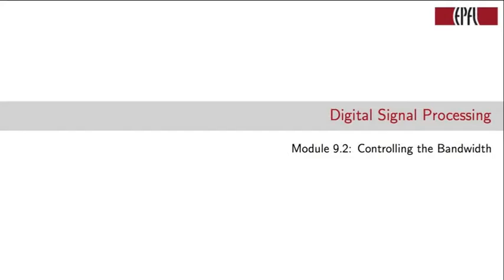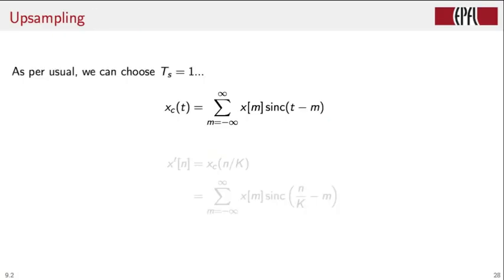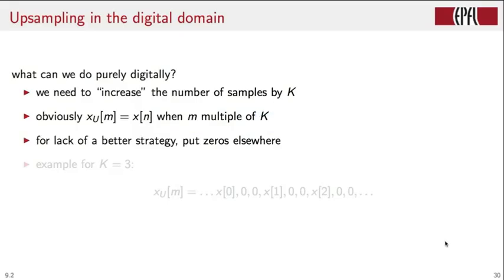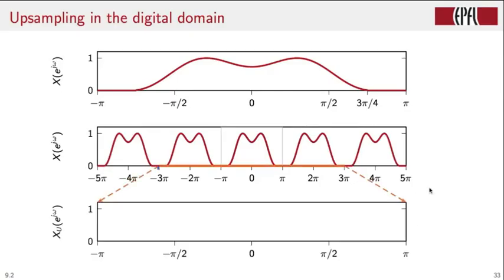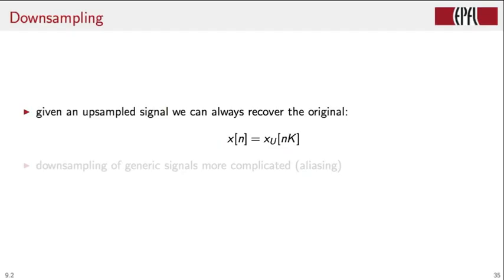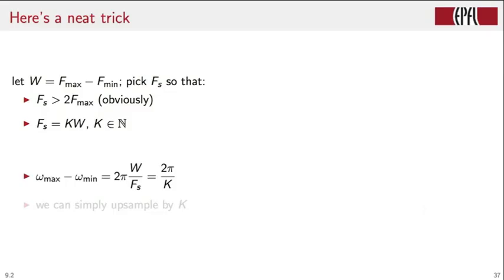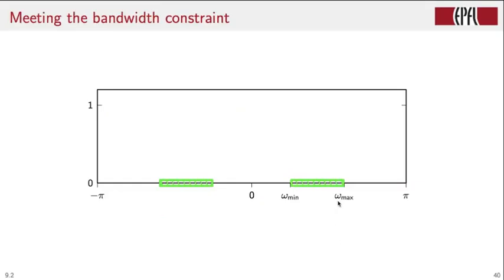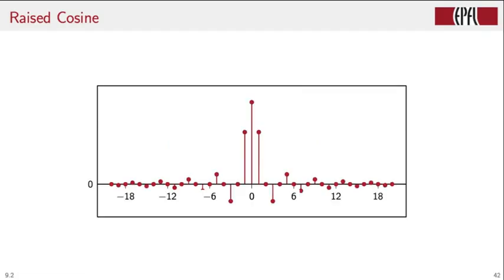57- Controlling the bandwidth